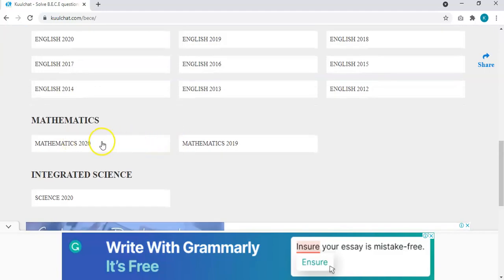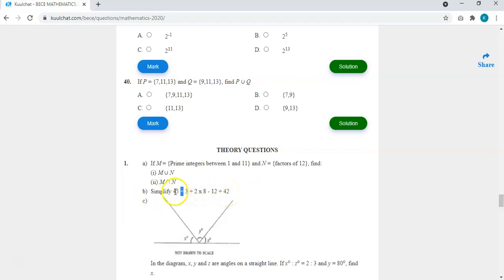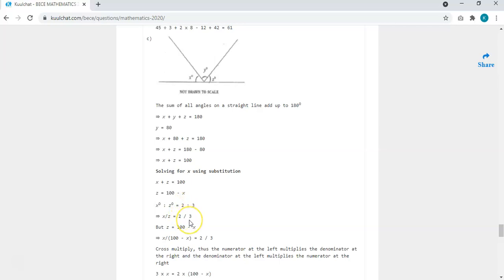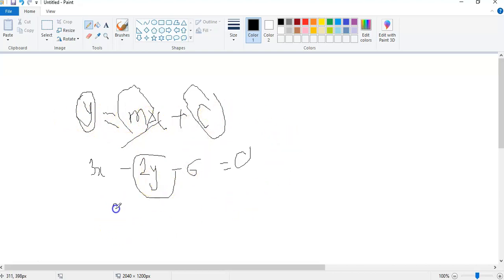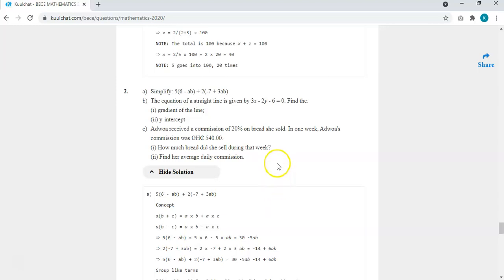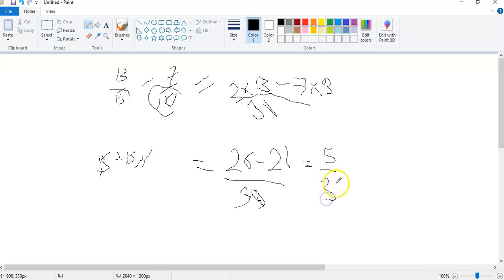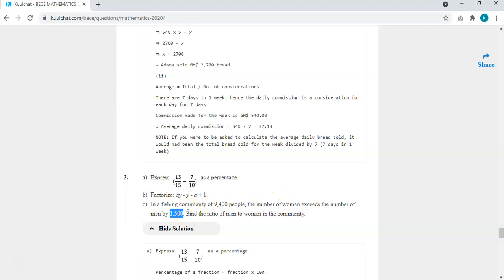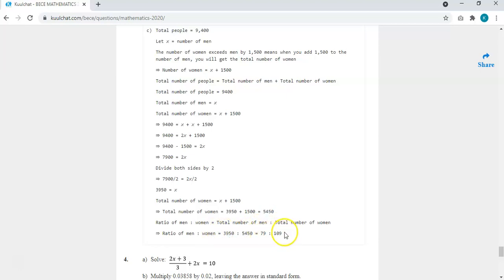B.E.CE 2020 Solved Mathematics III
Explanations to the 2020 B.E.C.E Mathematics solutions for the theory part from question 4 to 6. This is the last part of the 4 series videos